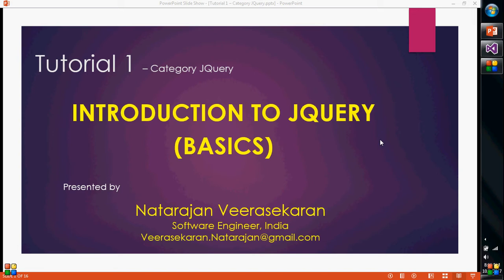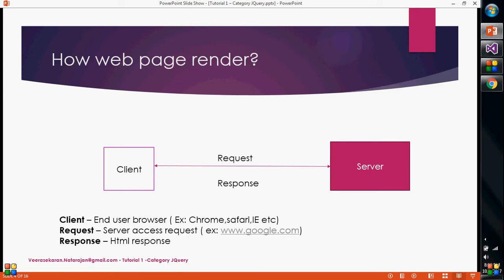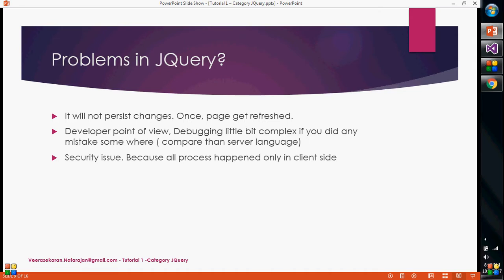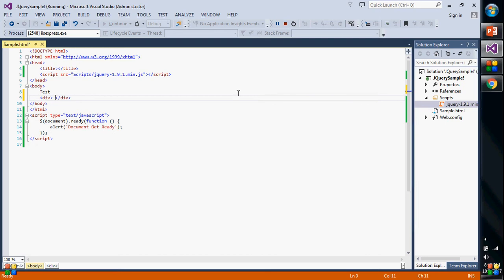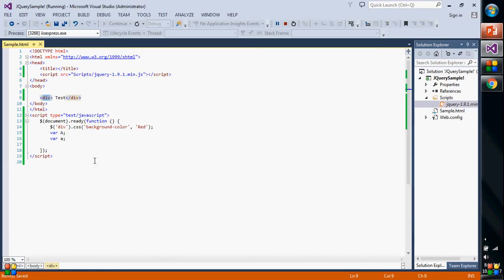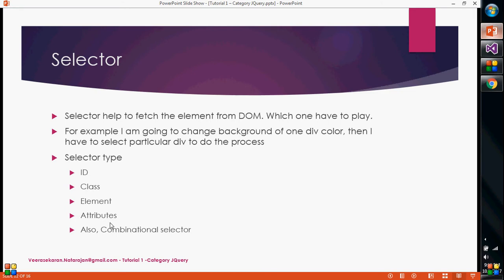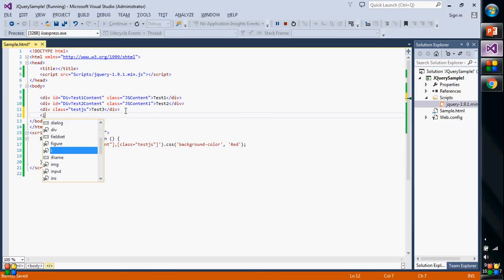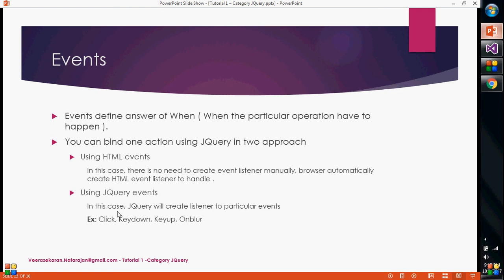JQuery | Introduction | Basic | Detailed | NJan Channel | Tutorial - 1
this video describe very basic fundamentals about JQuery and JQuery render process.